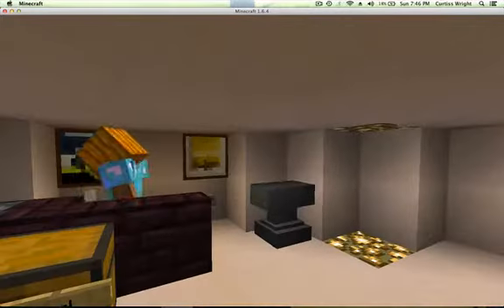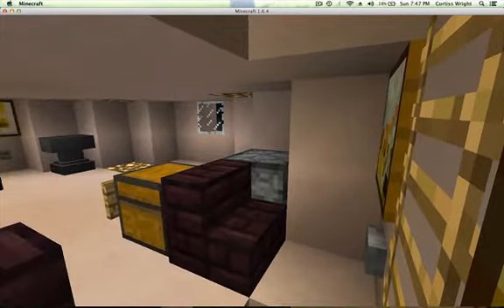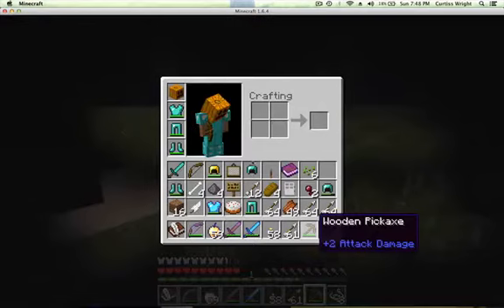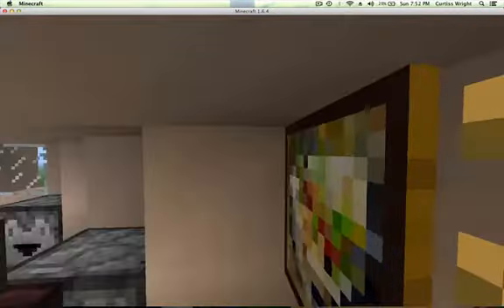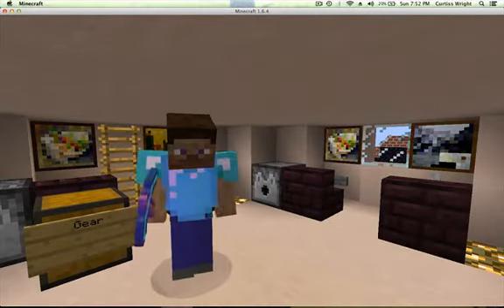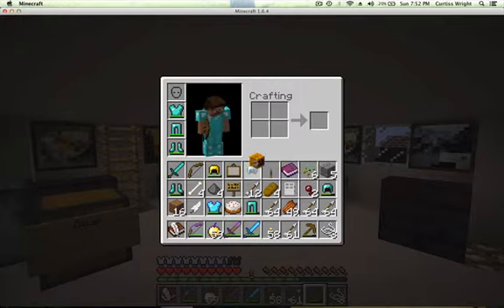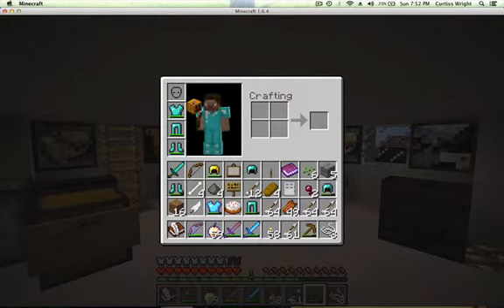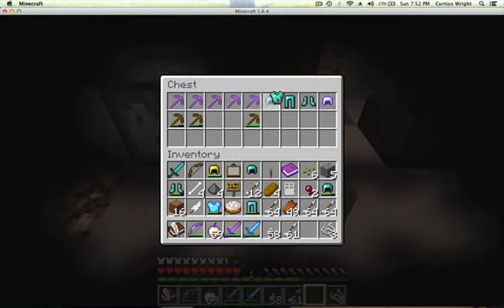Walker Wright Minecraft 6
Walker Wright and Hayden Wright and Curtiss Daddy Wright using pumpkin heads for space helmets and flying to Mars and back to Earth.